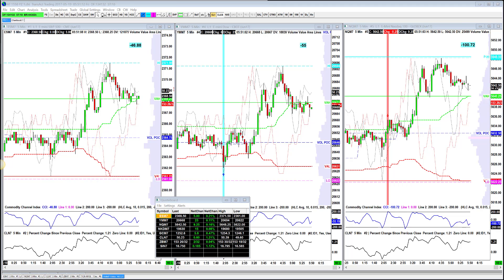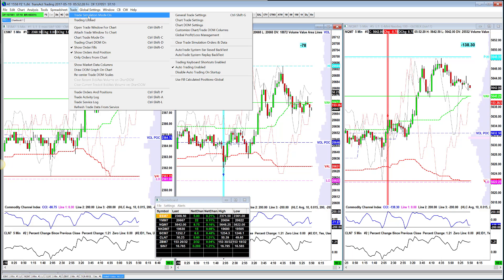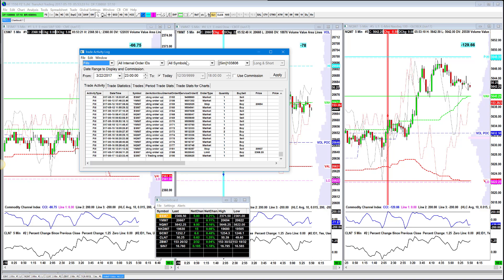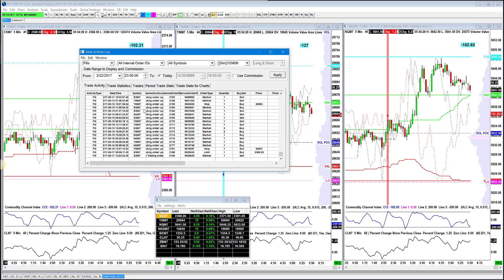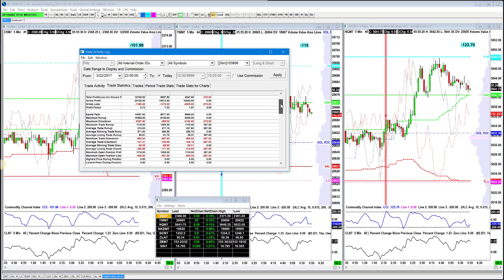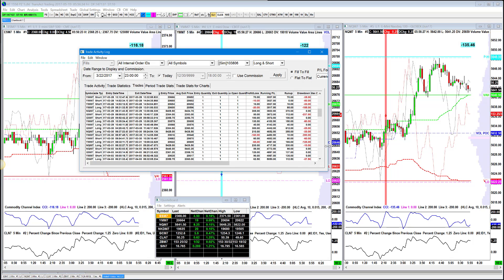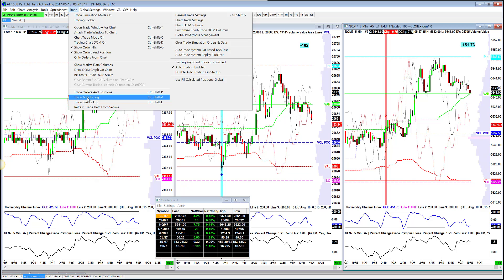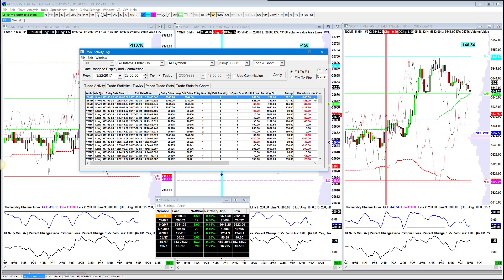Using the Trade Activity Log in Sierra Chart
This short video will show you how to properly set up and use the Trade Activity Log in Sierra Chart.  Level 5 of Infinity's integrated version of Sierra Chart (including numbers bars/order flow/profile charts) is free to Infinity Customers who trade 10 round trips per 30 days. Even without the 100% discount we offer based on a tiny of amount of trade volume, it's still only $19.95 per 30 days - 1/2 the price of Sierra "direct". And as you can see, our support for Sierra is excellent!